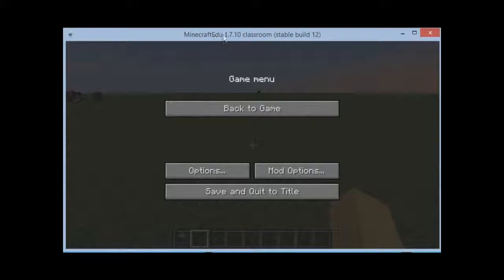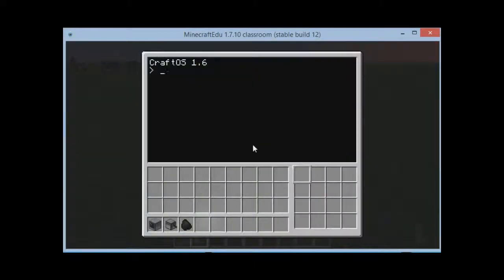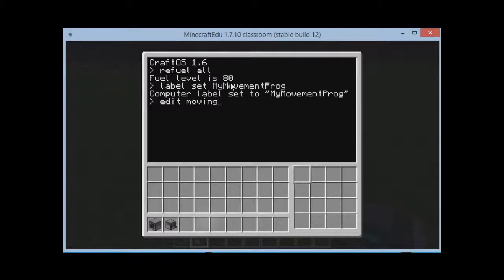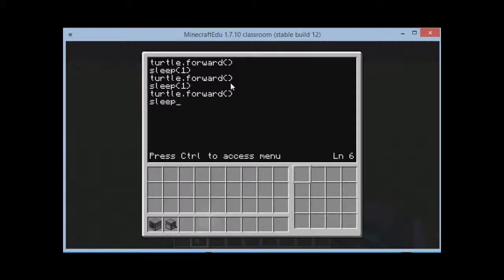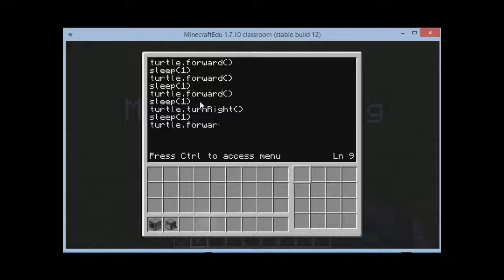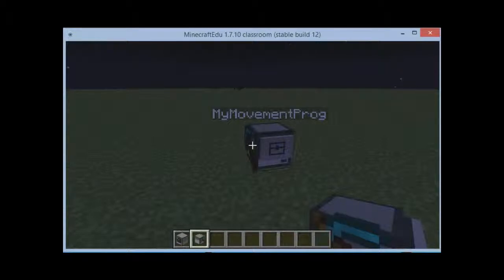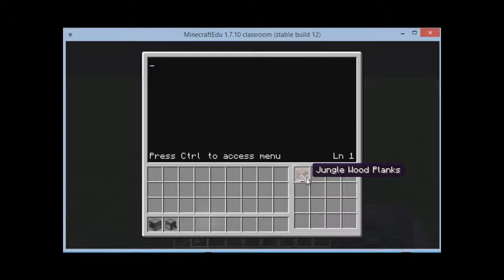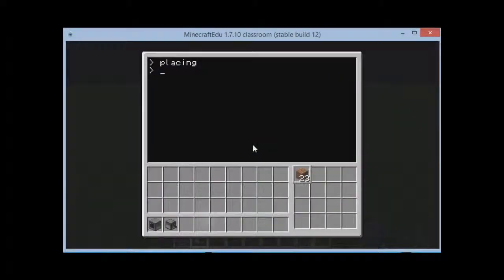Minecraft in Education - Computer Craft Lesson 3 - While and For Loop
Using Computer craft, you can create a for loop and a while loop withing the ALU programming language. Create computers with usernames and passwords. More lessons to come! This is a simple while loop.